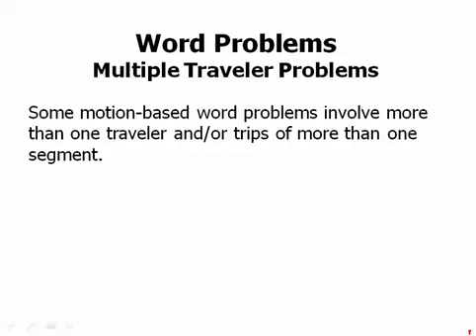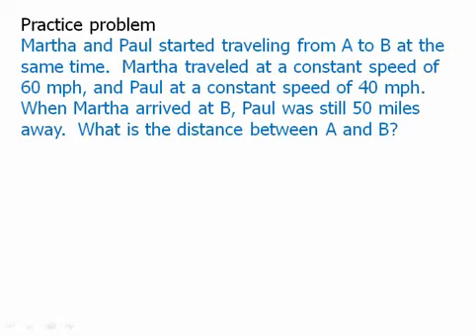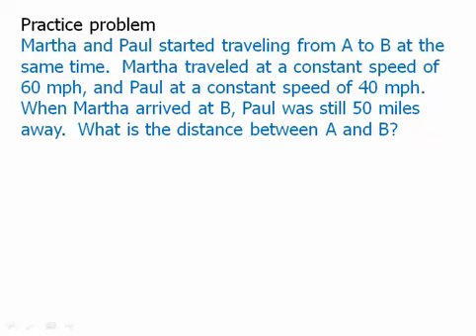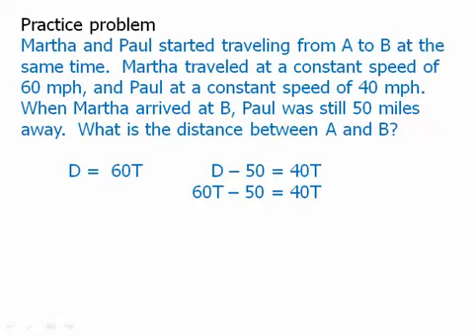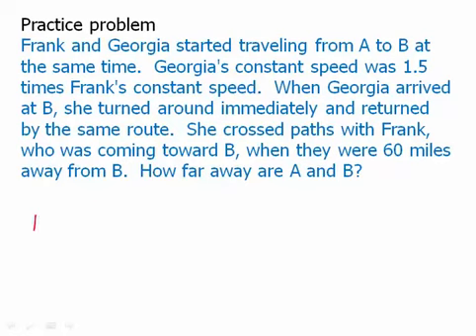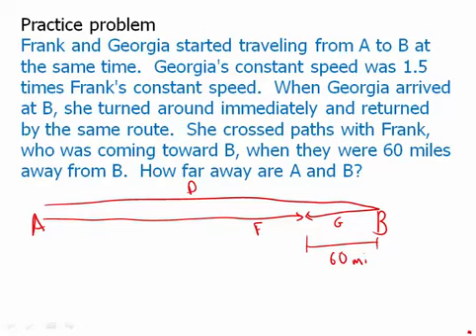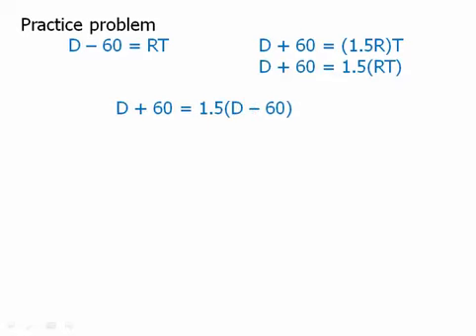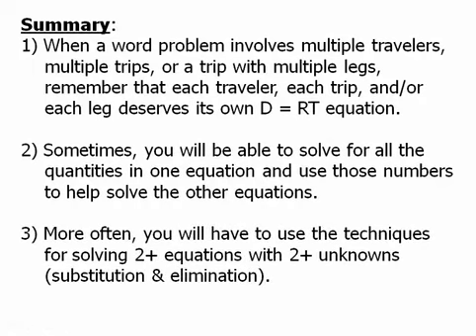GRE Preparation l Tips and tricks l Multiple Traveler Questions